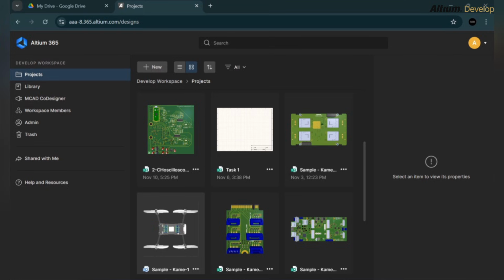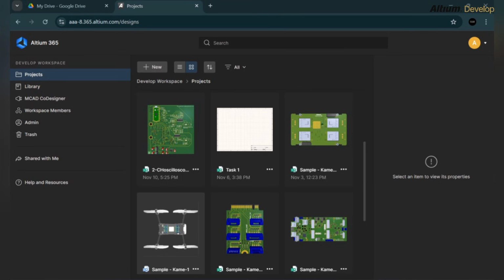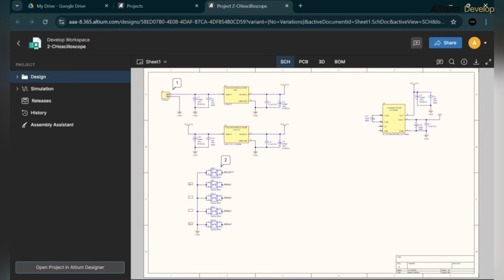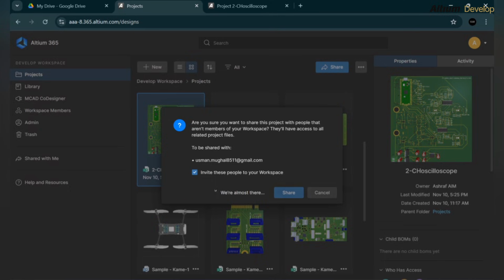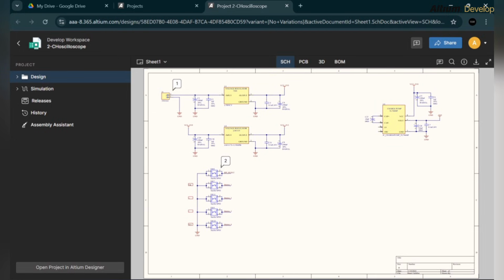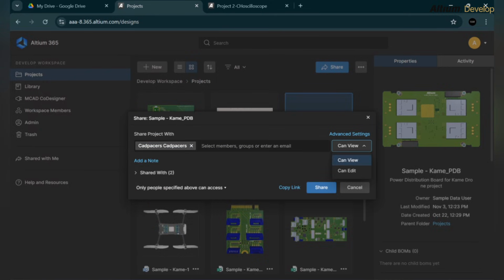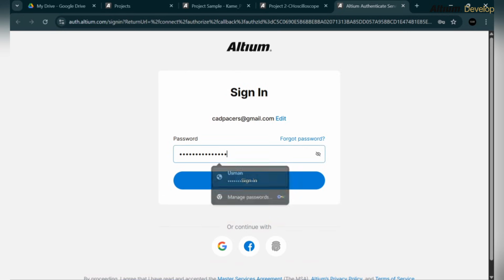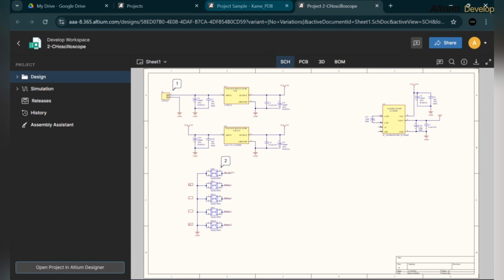RBAC in Altium: Set Data Boundaries for Secure Hardware Collaboration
🔐 Data access isn't just about security — it’s about structure. This lesson dives into how Role-Based Access Control (RBAC) helps engineering teams define clear data boundaries, reduce risk, and streamline collaboration. 🔍 Whether you're managing IP, compliance, or complexity — RBAC ensures the right people see the right data, at the right time.

🔒 Why RBAC Matters in Engineering

🧾 Controls access by roles, not individuals
🔄 Reduces confusion around ownership and responsibility
⚠️ Prevents unauthorized changes to sensitive designs
📁 Simplifies onboarding and offboarding access

📊 Operational Wins with RBAC

🧠 Improves collaboration without risking data integrity
🧰 Enables secure multi-team workflows
📡 Aligns data access with project structure
🔎 Enhances audit trails and accountability

🎯Ever wondered who's accessing what in your system — and why?
RBAC isn’t just about locking doors — it’s about knowing who holds the keys.